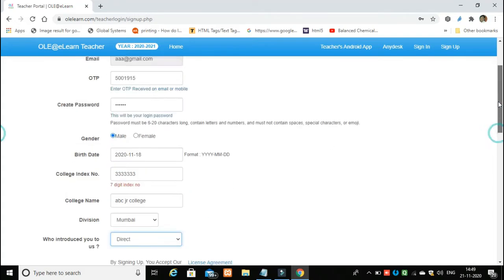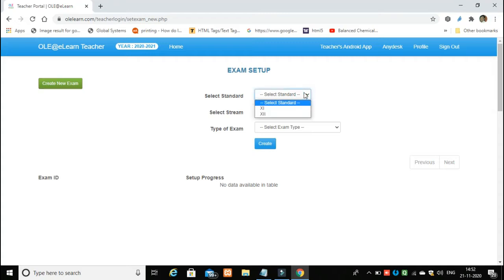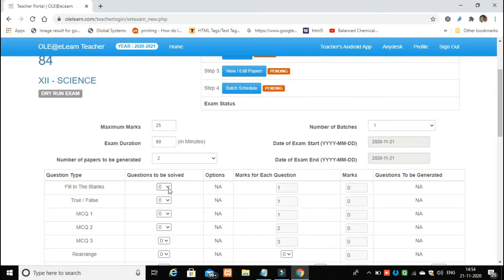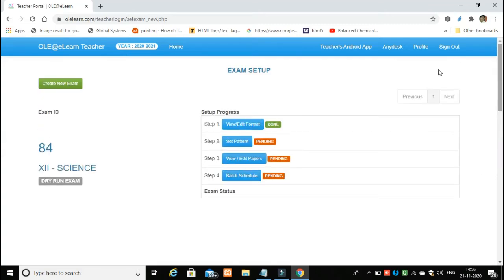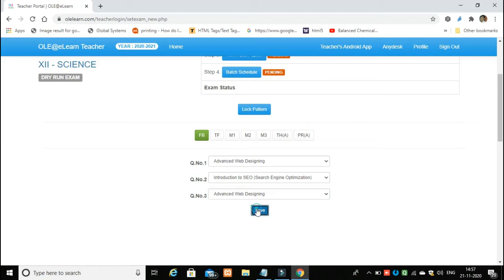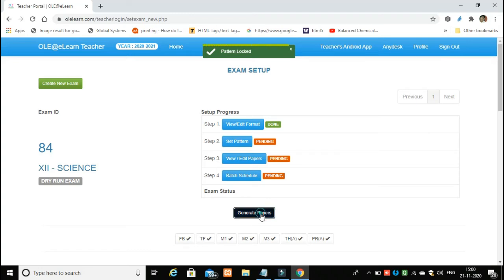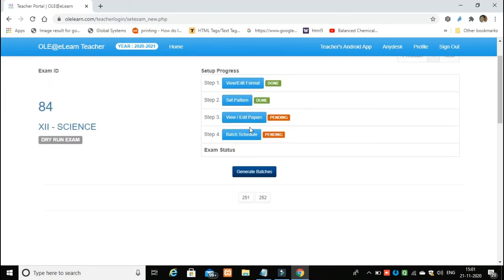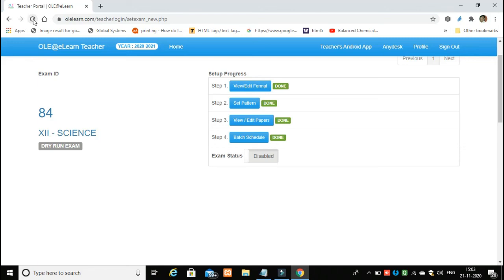How Teachers can register and take exam for practice of HSC IT online Exam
Respected teachers
this video will help you to understand how to register your college with olelearn.com and you can set exam paper for your college this link will be privately shared to all teachers from OLE pannel ITONINE EXAM#onlineexam HSCBOARDEXAM2023 HSCIT MOUSEOVER EVENT#ONCLICK EVENT#HSCIT QUESTION PAPER#PAPERSET#HSCITBOARD2024